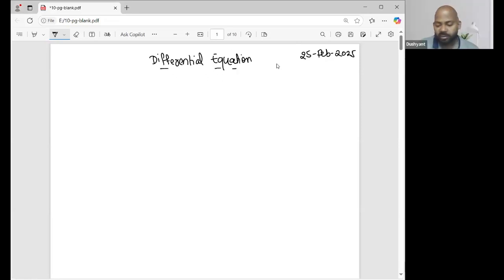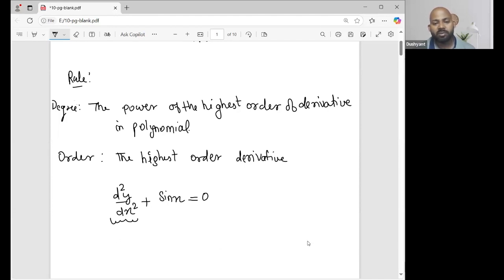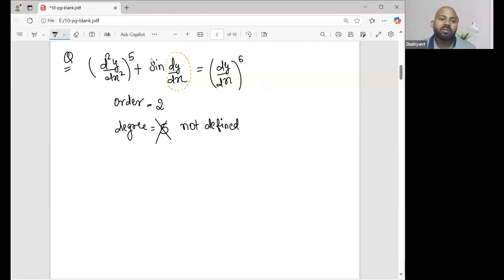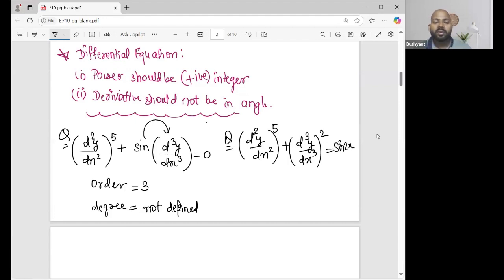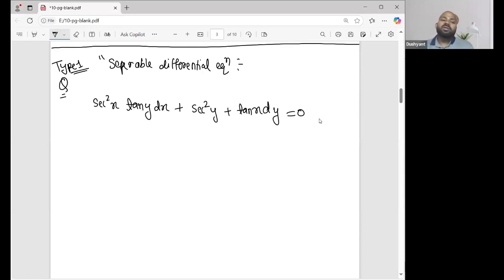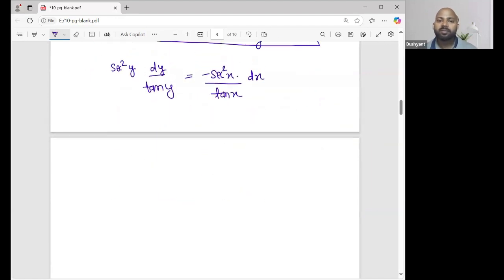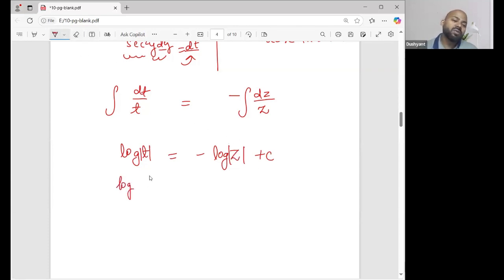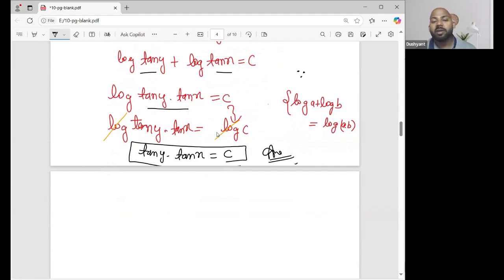Differential Equations| Calculus | Maths | Online Tutoring for the USA from India| US Curriculum